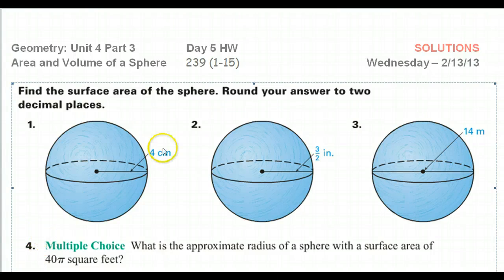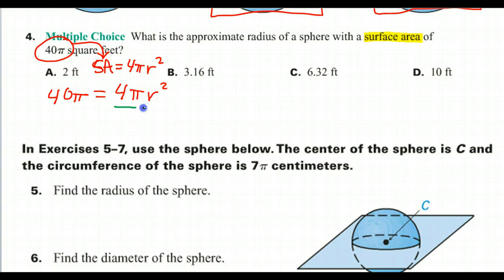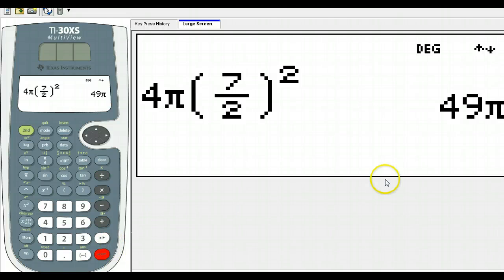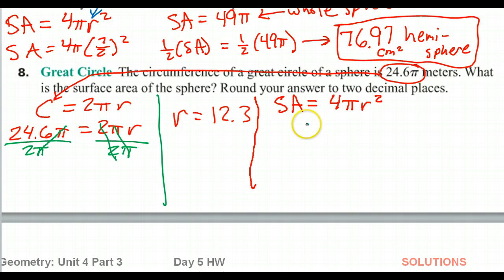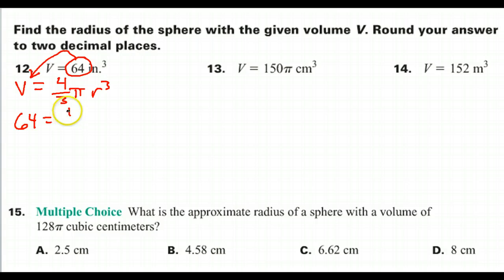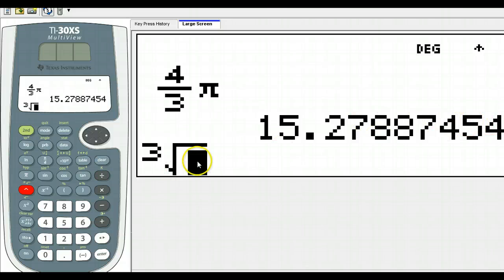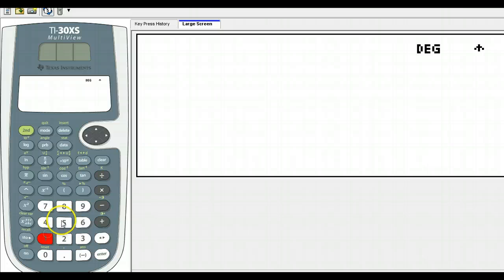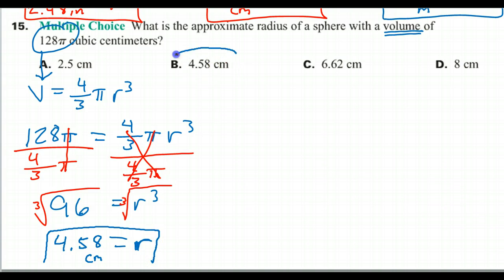Day 05 HW - Spheres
1) How do you find the volume of a sphere?
2) How do you find the surface area of a sphere?
3) How do you find the radius of a sphere given the volume?
4) How do you find the radius of a sphere given the surface area?
5) How do you find the surface area of a sphere given the volume?
6) How do you find the volume of a sphere given the surface area?